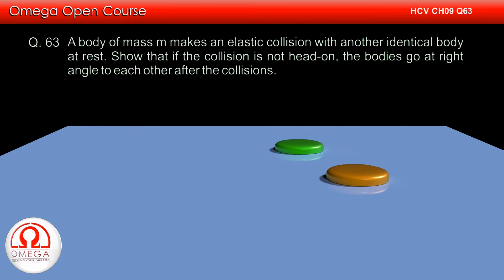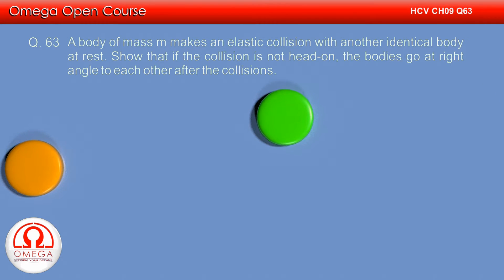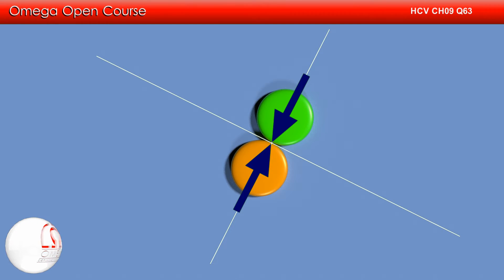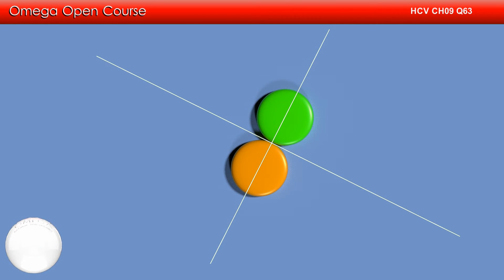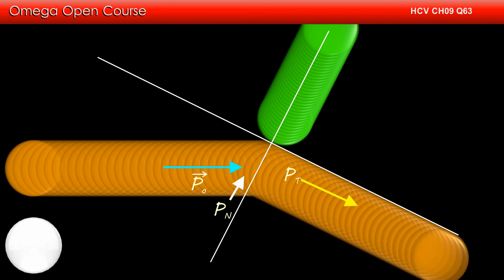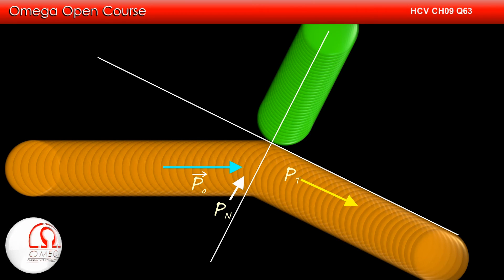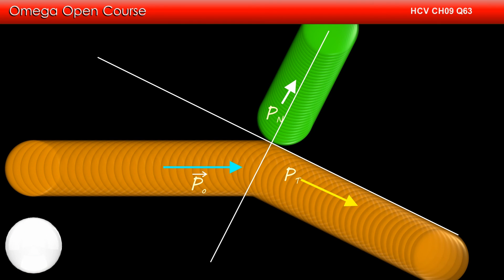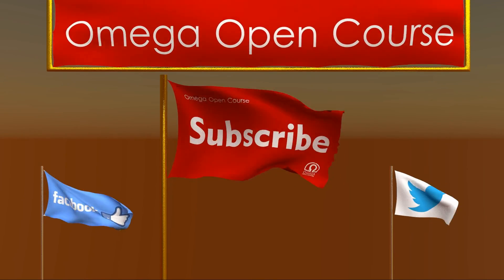H. C. Verma Solutions - Chapter 9, Question 63